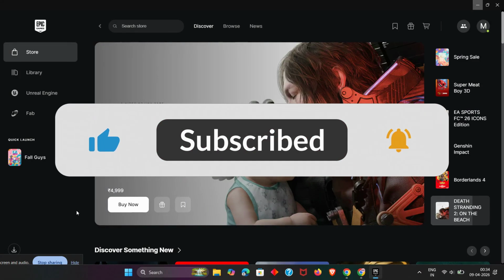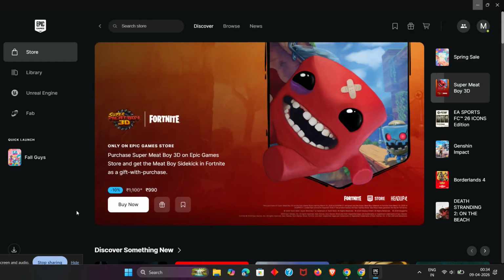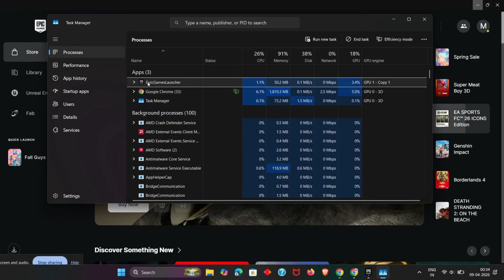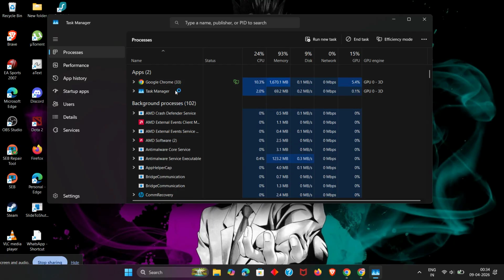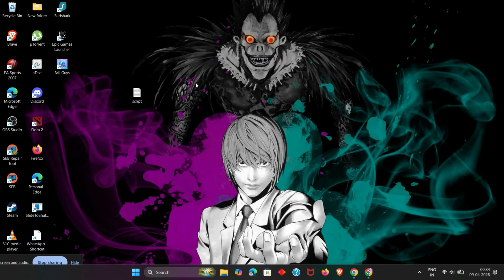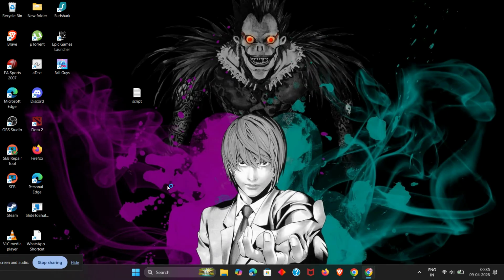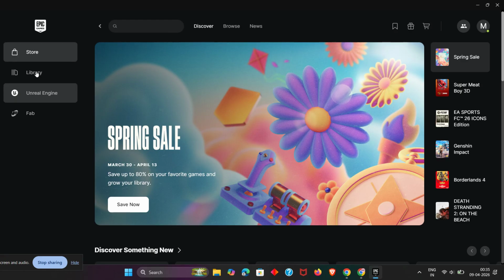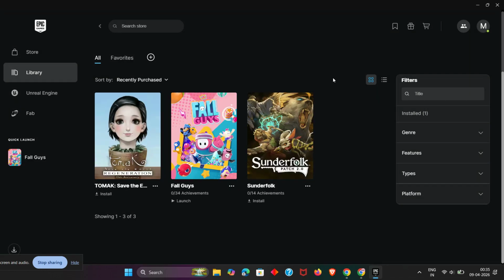How To Fix File Access Error On Epic Games Launcher (Quick Fix Guide)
Learn how to fix the file access error on Epic Games Launcher with simple troubleshooting steps. This guide shows how to end background tasks, run the launcher as administrator, verify game files, and relaunch to check if the issue is resolved.

🕚Timestamps:
0:00 Intro
0:17 End Epic Games And Game Processes In Task Manager
0:44 Run Epic Games Launcher As Administrator
1:08 Verify Game Files In Your Library
1:42 Relaunch The Game And Check If The Error Is Fixed
2:08 Final Recap And Outro

✍️What You'll Learn In This Video:
• How To End Epic Games Background Processes In Task Manager
• How To Relaunch Epic Games After Fixing File Access Errors
• How To Troubleshoot Epic Games Launcher Permission Issues

💡Pro Tips:
• Always close the game and launcher completely before verifying files.
• Run the launcher as administrator if Windows permissions are causing the error.
• Verify game files after any crash or incomplete update.
• If the issue returns, restart your PC and try again.
• Make sure your antivirus is not blocking Epic Games files.

Epic Games, Epic Games Launcher, file access error, fix file access error, Epic Games fix, verify game files, run as administrator, Task Manager, PC gaming, gaming tutorial, Windows fix, launcher error, game not launching